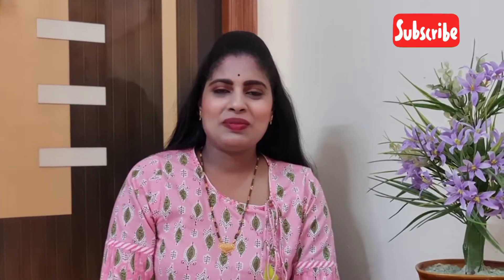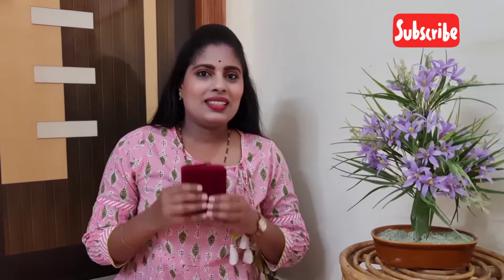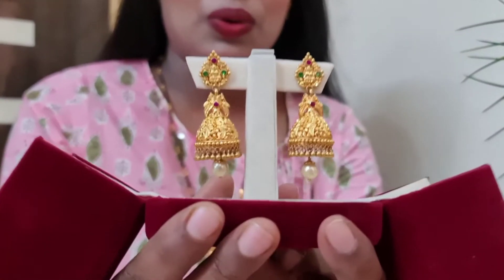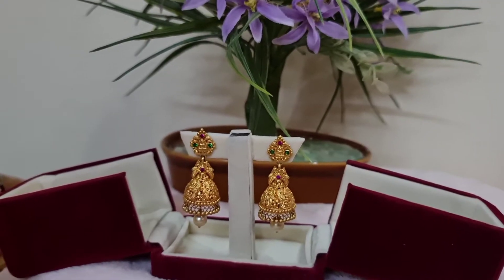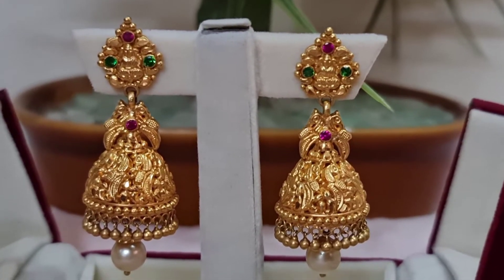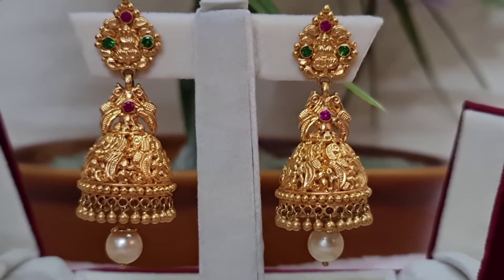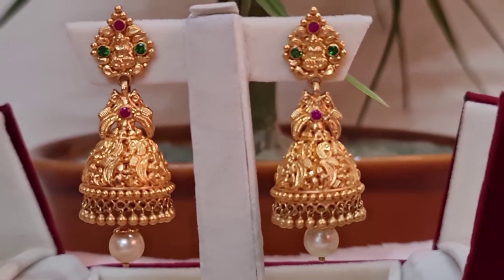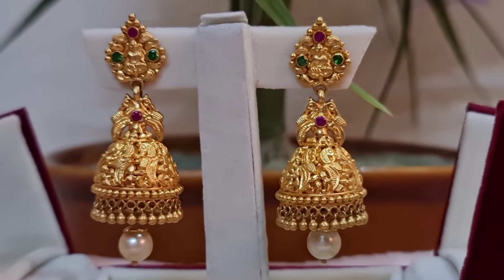My Gold Jhumkas Collection With Price And Weight | 916 | 22k | Shravanya Bandi